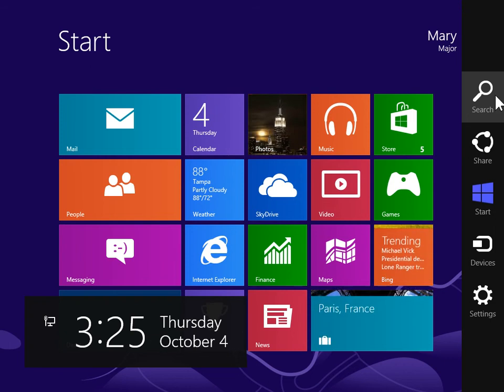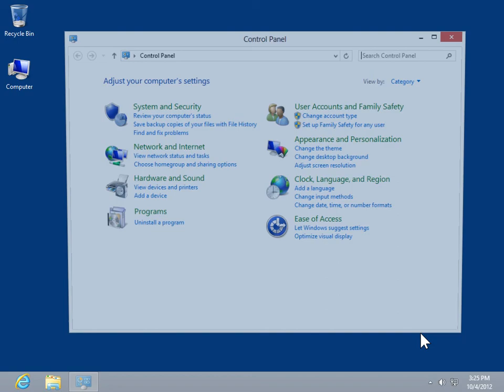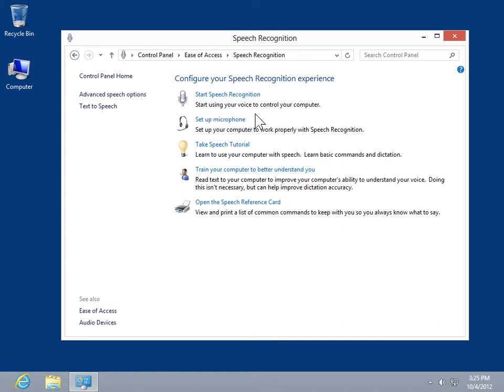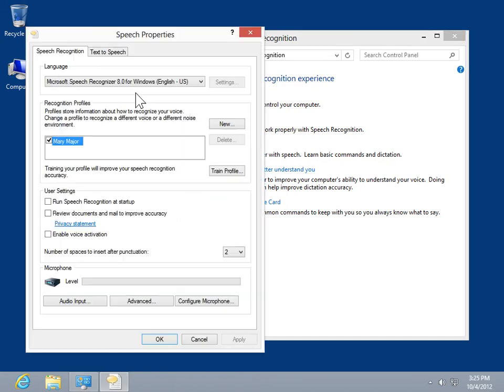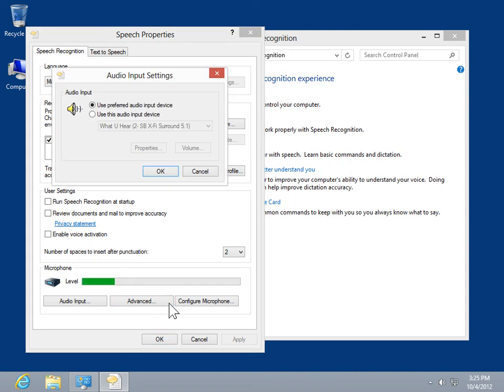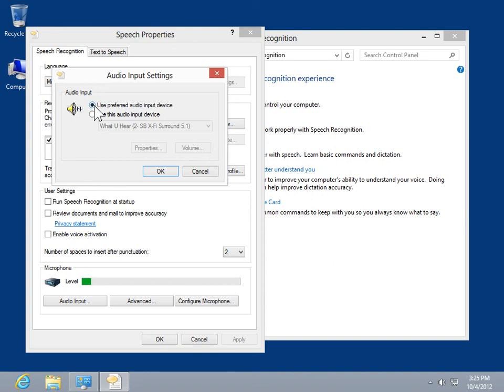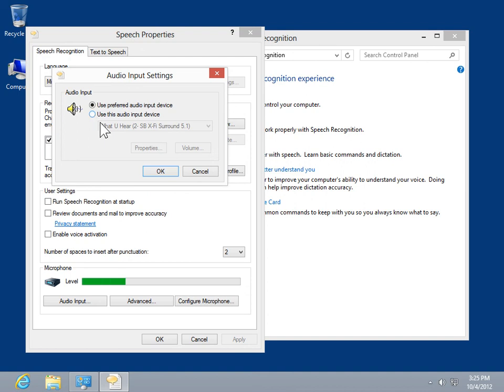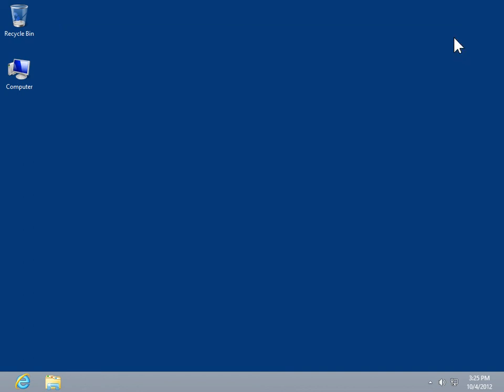Windows 8.0 Professional - Select an Audio Input Device in Control Panel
How to Select an Audio Input Device in Windows Control Panel